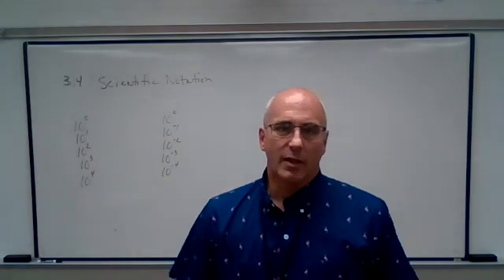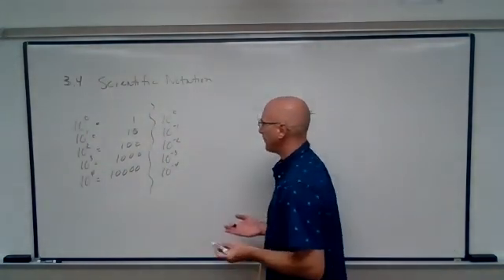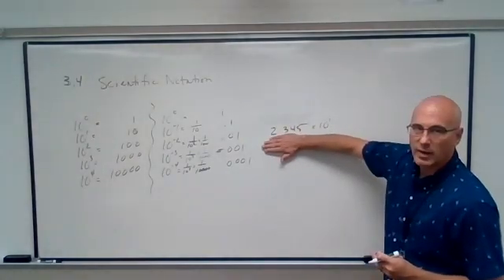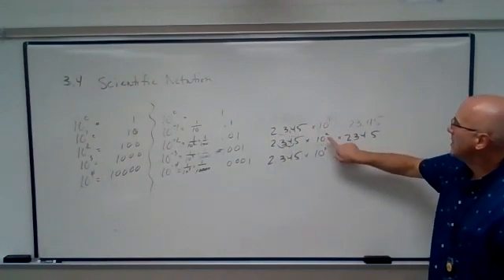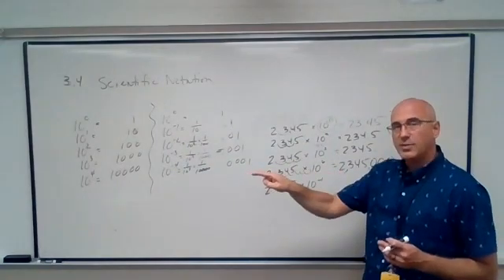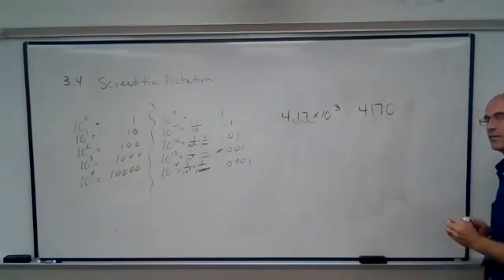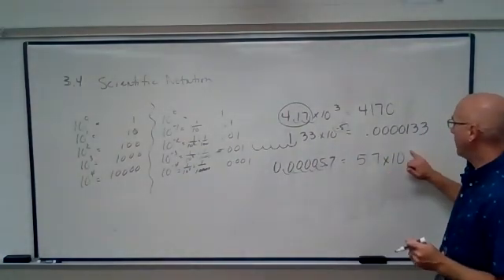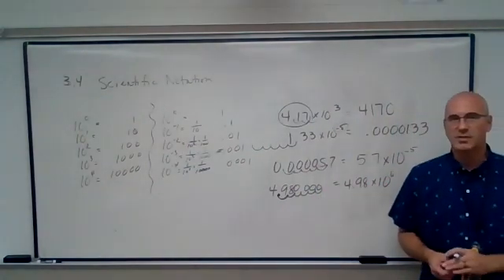3.4 Scientific Notation